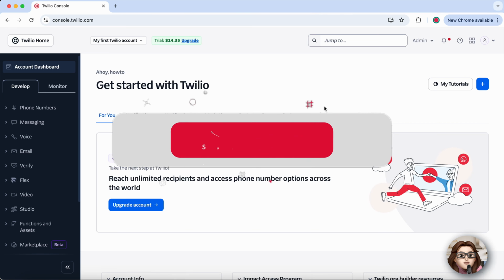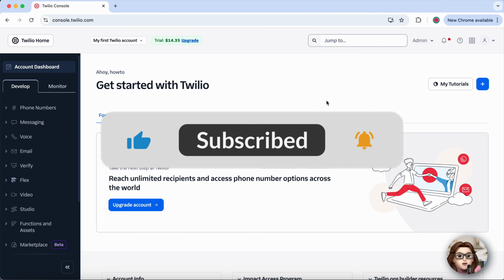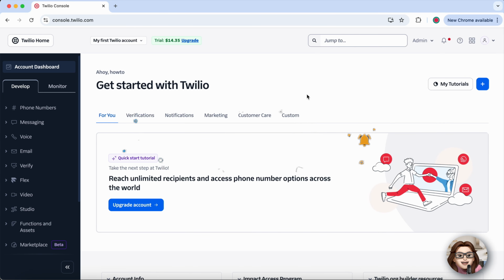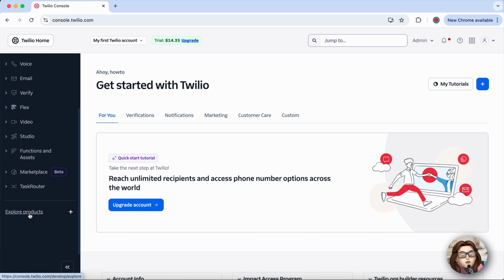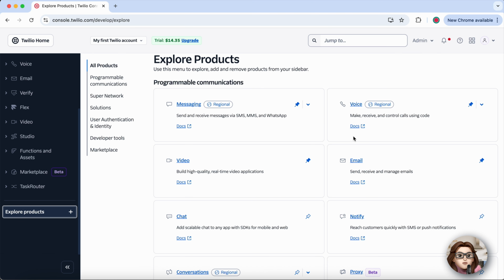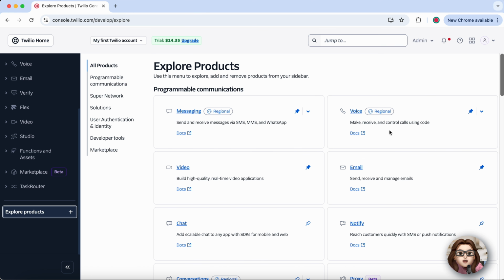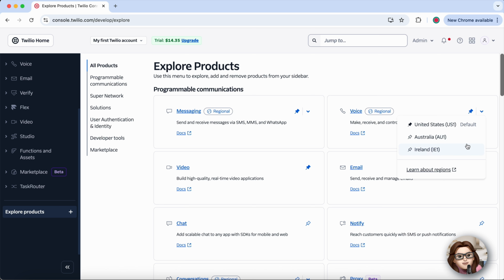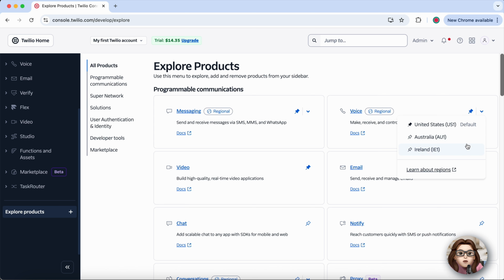How to Change Twilio Region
In this detailed tutorial, you’ll learn how to change your Twilio region step by step. Twilio operates across multiple regions worldwide, such as United States (US1), Ireland (IE1), and Australia (AU1) — allowing you to store data and route traffic closer to your users. This helps improve latency, performance, and compliance with local data regulations.

If you’re managing global users or want to comply with regional data laws (like GDPR), understanding and configuring your Twilio region is essential. By the end of this video, you’ll know how to switch between regions, understand data residency impacts, and set your preferred region in both the Twilio Console and API.

Why Twilio Regions Matter
Twilio’s regional architecture allows you to choose where your data is processed and stored. This means businesses can:

Reduce message and API latency by keeping traffic close to customers.

Meet local data residency or compliance requirements.

Improve reliability through region-specific redundancy.

In this video, you’ll learn:

The difference between Twilio’s regions (US1, IE1, AU1, etc.).

How to set a region in the Twilio Console.

How to configure your API requests to target a specific region.

How to ensure your account and credentials are compatible across regions.

Navigate to Account → Settings → General.

Look for the Default Region setting.

Choose your preferred region (e.g., US1 for North America, IE1 for Europe, AU1 for Asia-Pacific).

If you’re using the Twilio API, you can also define the region directly in your endpoint. For example:

This lets you send messages or make calls via a specific region without changing your global settings.

Important Tips Before Changing Region:

Not all Twilio products are available in every region. Check the Twilio Region Availability documentation before switching.

Data does not automatically migrate between regions. You’ll need to manually reconfigure services like messaging, voice, or Studio flows.

Always back up critical configurations before switching.

This video shows you How to Change Twilio Region Easily! Watch this Video till the end to learn How to Change Twilio Region.

Were you able to figure out How to Change Twilio Region? Share this with your friends who want How to Change Twilio Region.

Problem Solved in this Video-:

What Do you Think of How to Change Twilio Region?